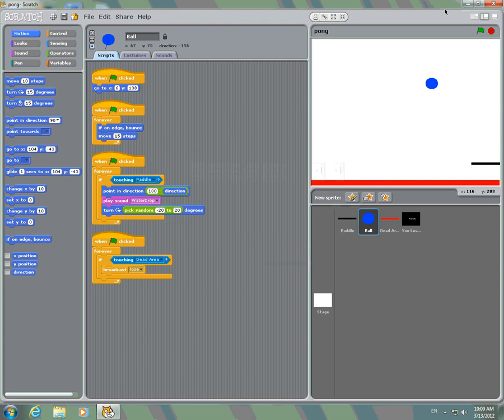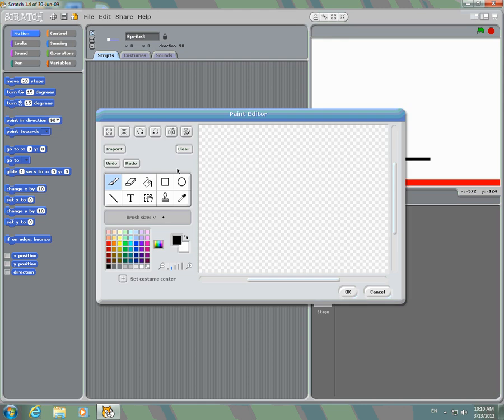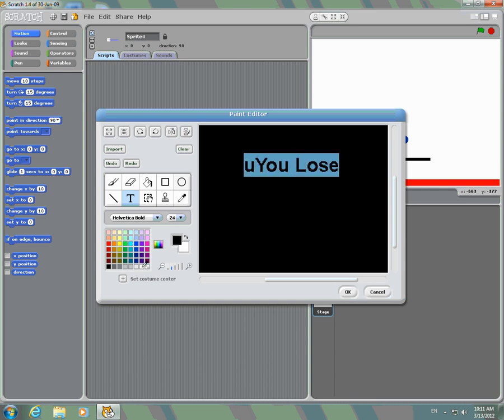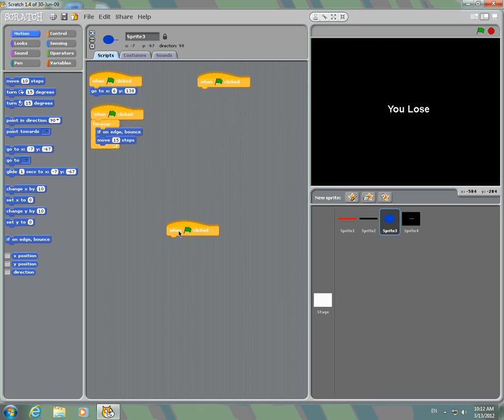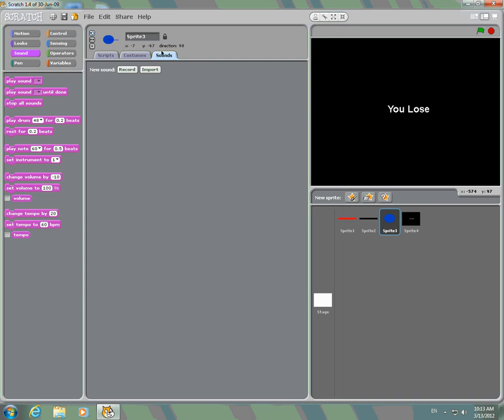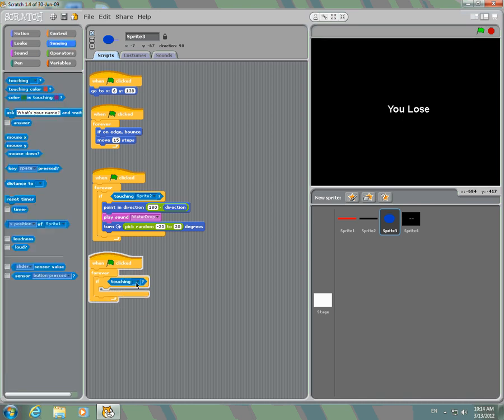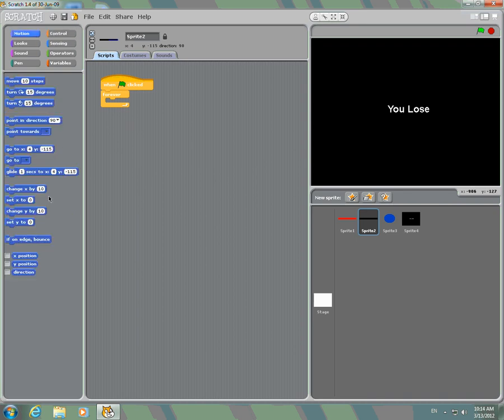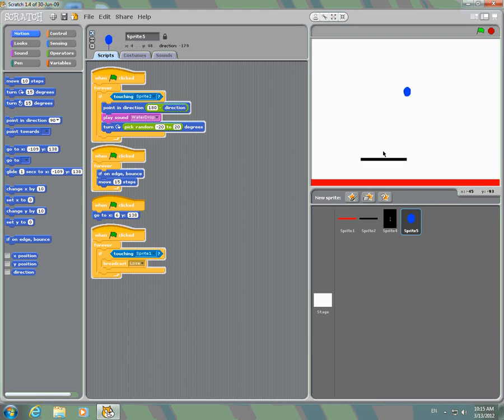How to make a simple 1 player pong game on Scatch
This is how to make a 1 player pong game on scratch.